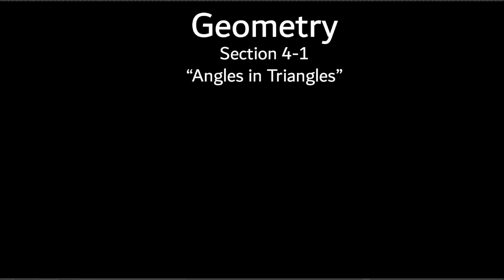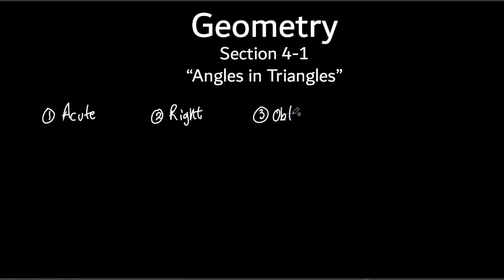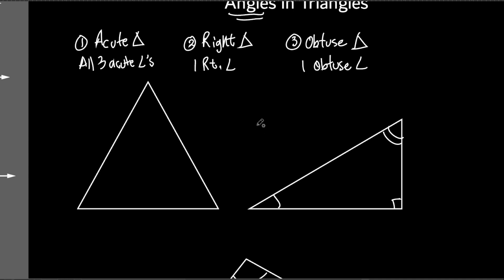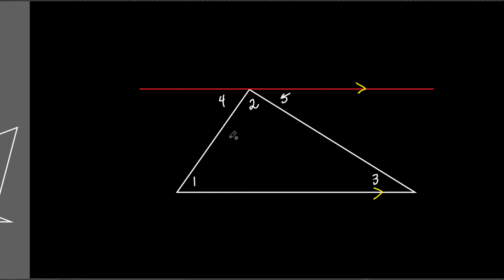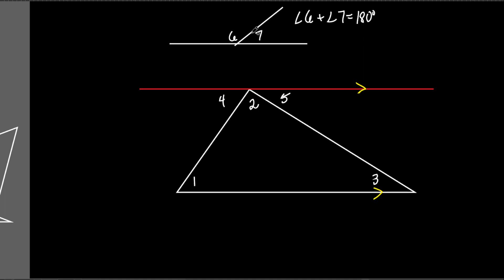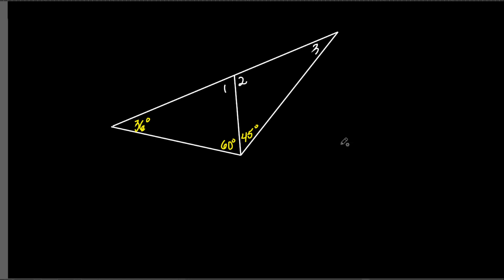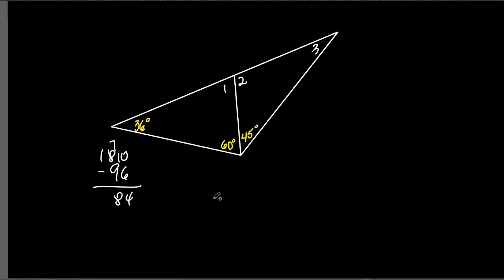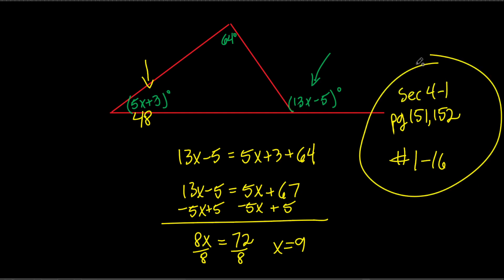CP Geometry Section 4-1 "Angles in Triangles"